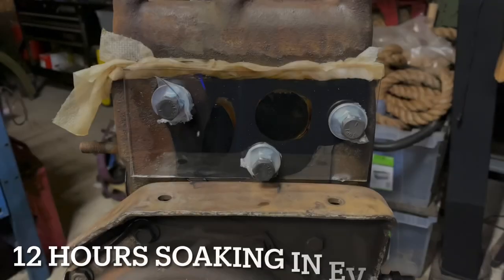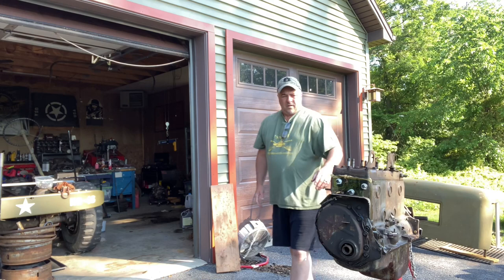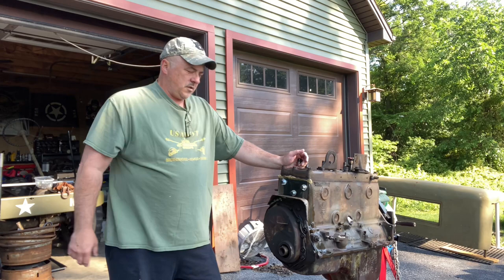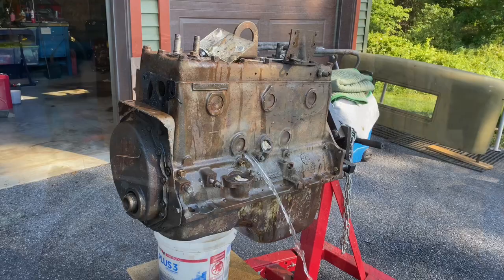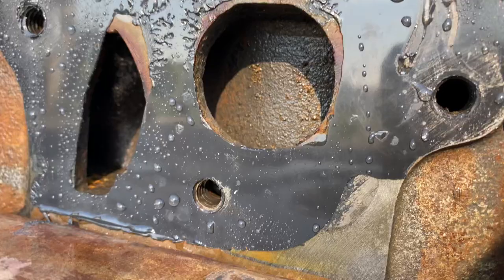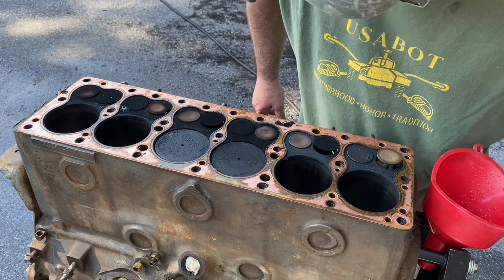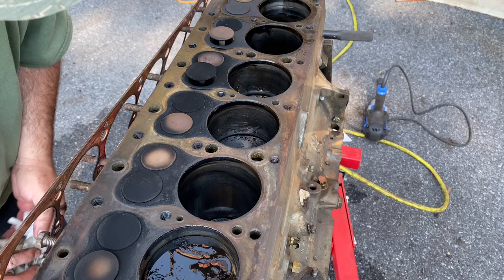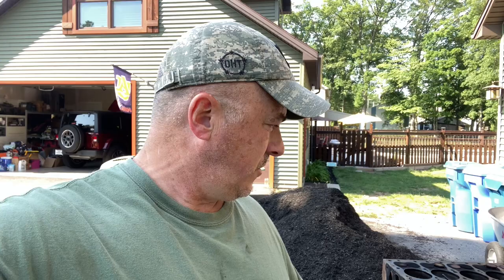EVAPO-RUST, use inside engine block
Rust removal inside a 1952 Dodge M37 engine block using Evapo Rust. 36 hours to cleanliness. Head removal and results.